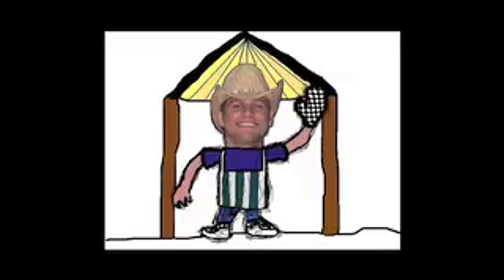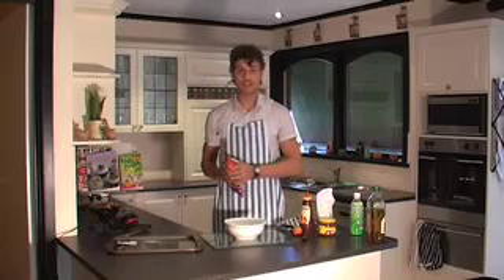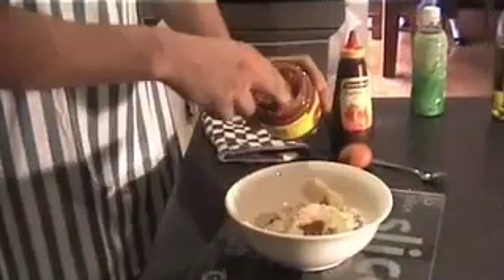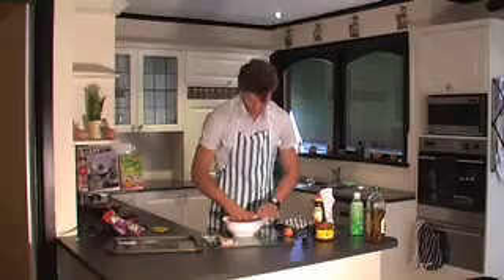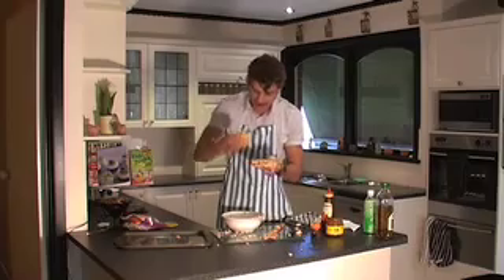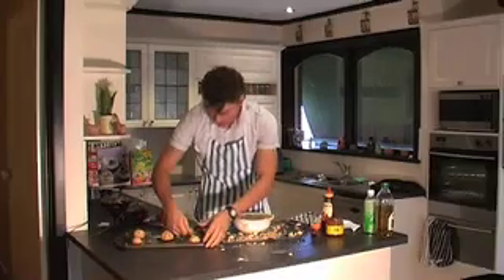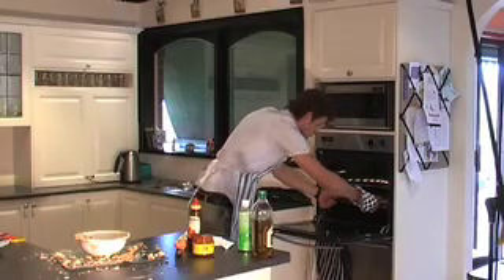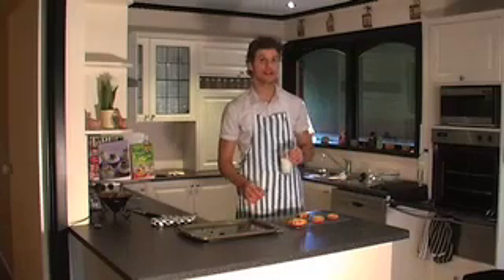Aaron's Cooking Hut - Cookies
Aaron makes some cookies - not the hash type.  He even puts them in the oven to cook them!